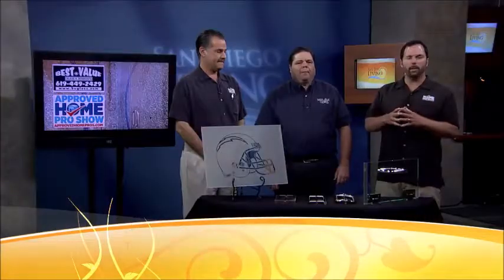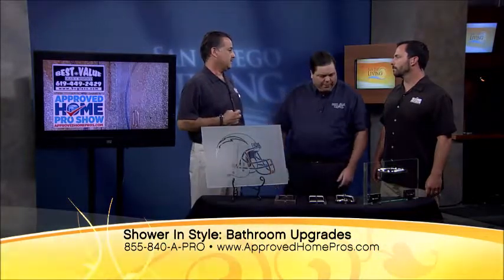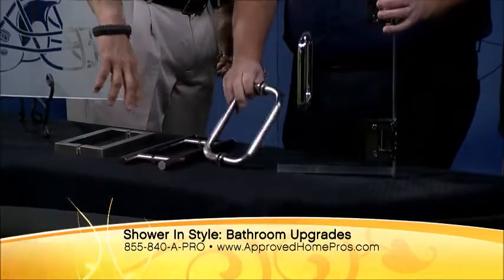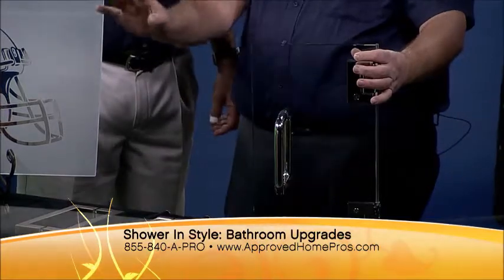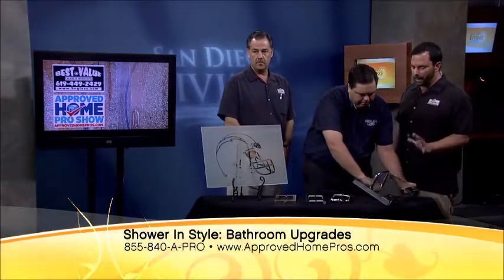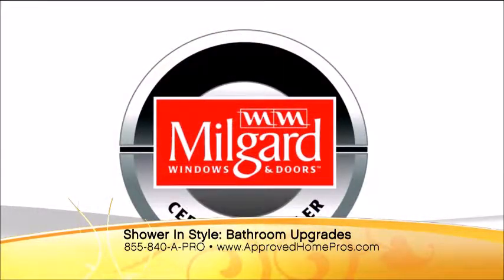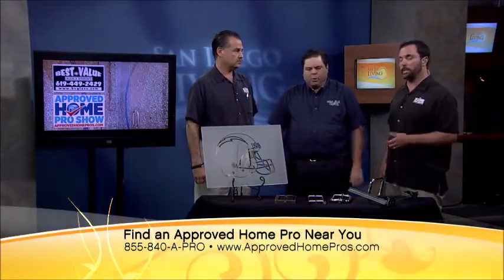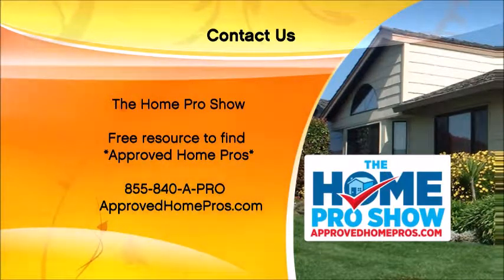Glass Shower Enclosures from Best Value Glass on The Approved Home Pro Show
Window expert Steve Welsh from Best Value Glass showed off the other side of the glass business Friday on The Approved Home Pro Show. Glass shower enclosures can class up any bathroom, and the options are nearly endless. From custom glass etching like the Chargers logo we had in studio to clear glass doors, you deserve to shower in style.